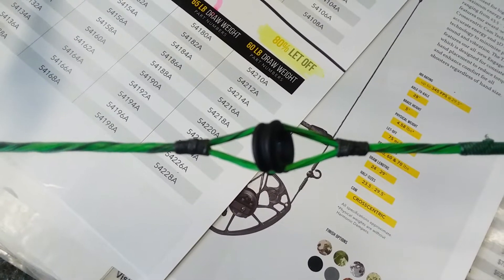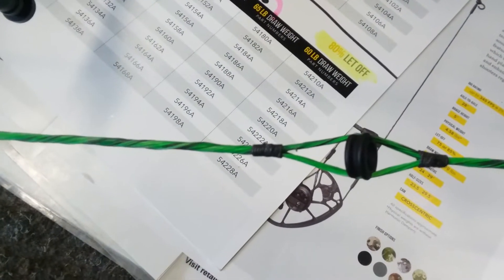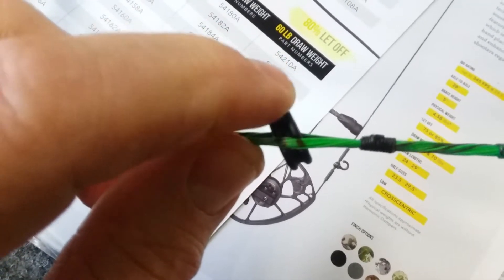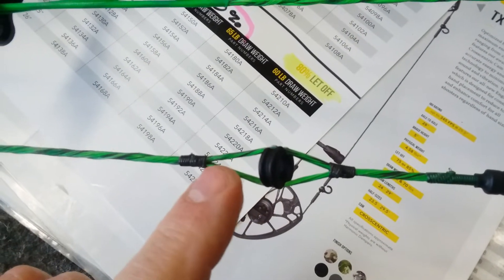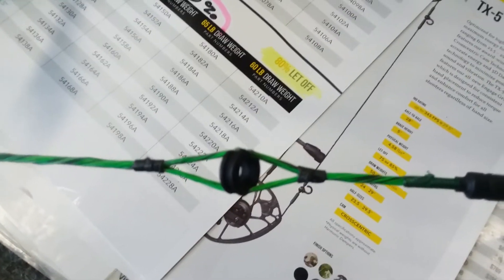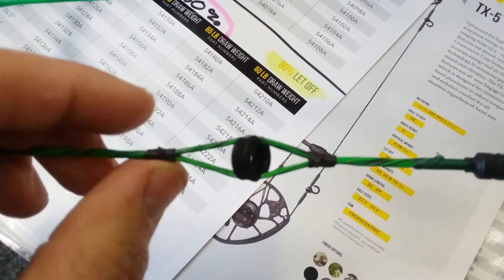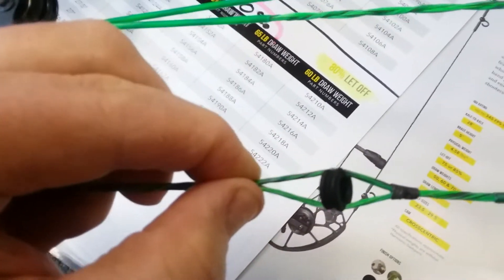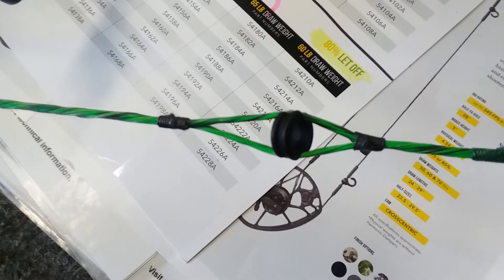Bill Pluff ~~ Peep Tie-in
A Mathews Triax came in for Tuning.
Customer said the shop he bought it from...  does NOT do tuning.  Boggles my mind how a shop like that can sell certain High-Grade bows???

This vid shows how a peep should NOT be installed.

If you get a chance...  please "Like" us on Facebook  =  Hunters Choice Archery Pro Shop